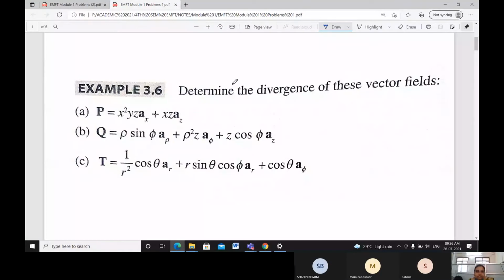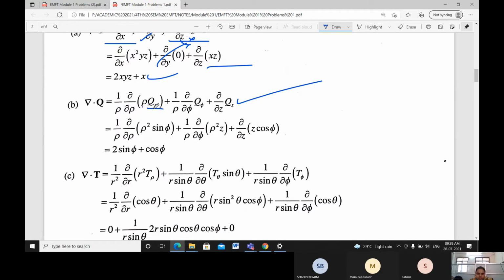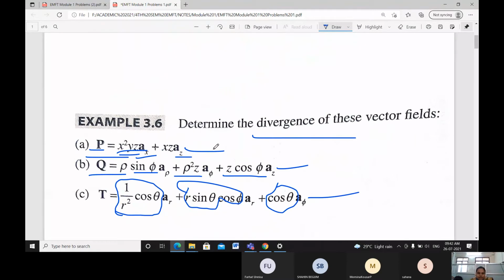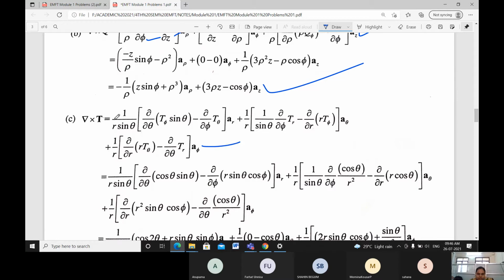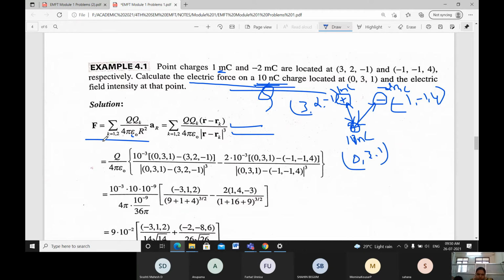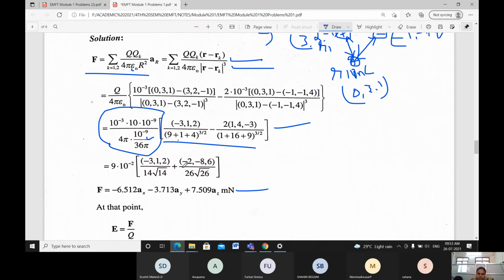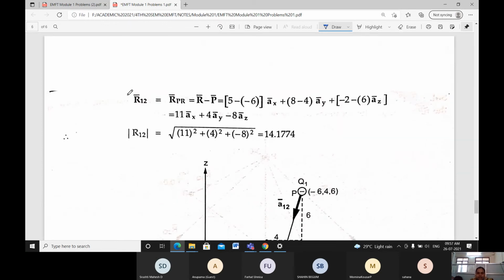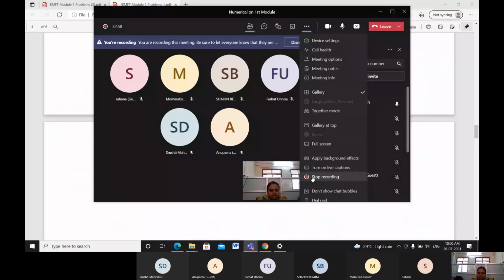Numerical on 1st Module